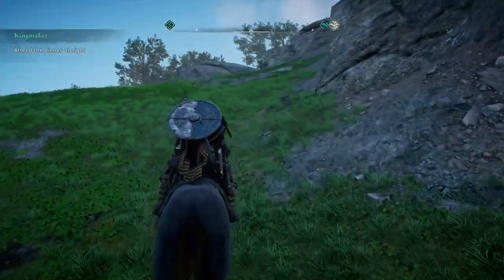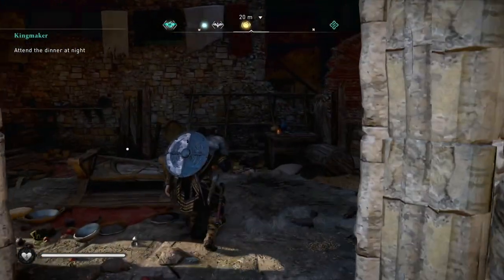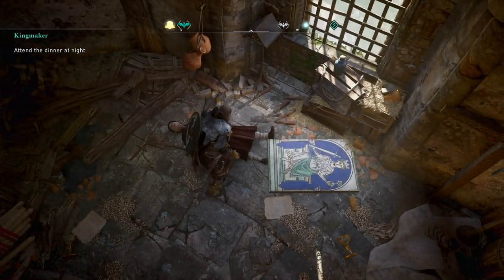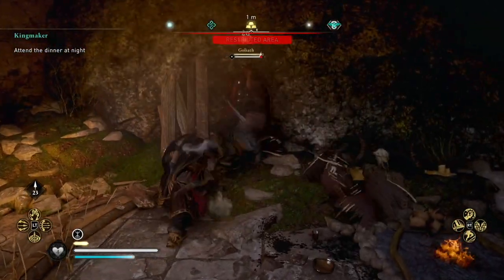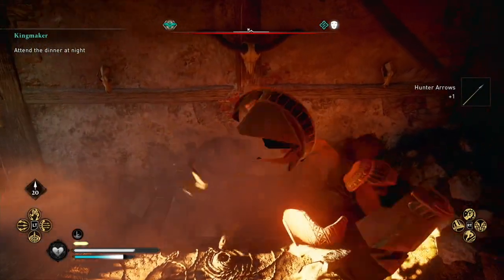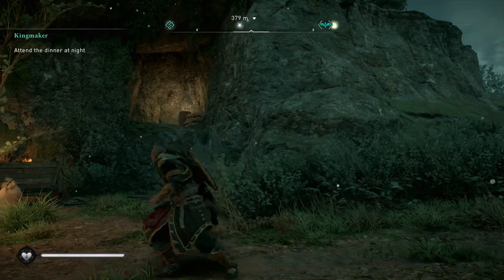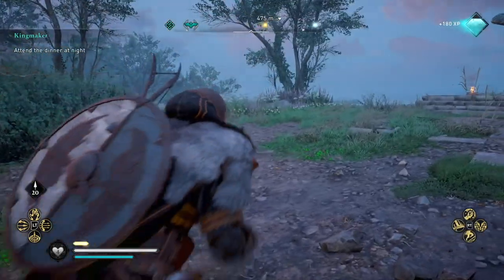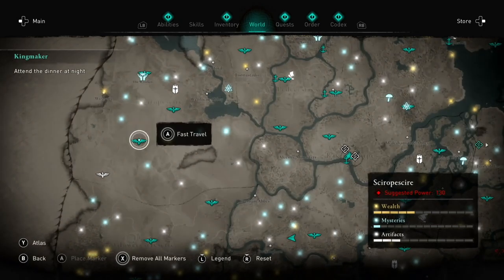Assassin's Creed Valhalla: Evinghou Tower Walkthrough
This synchronization spot has some very interesting situations.